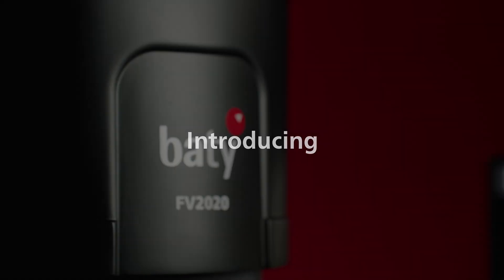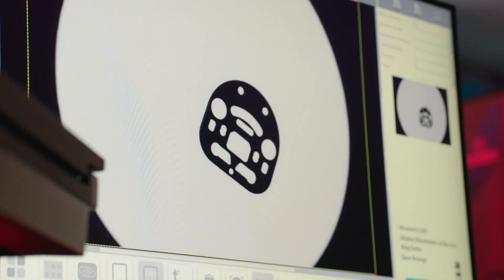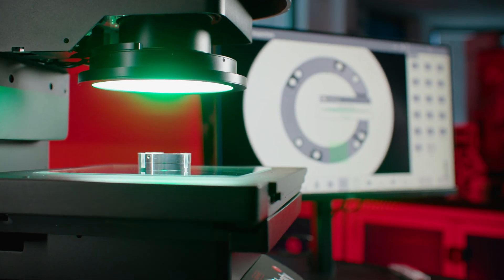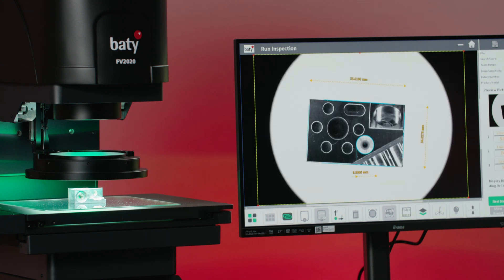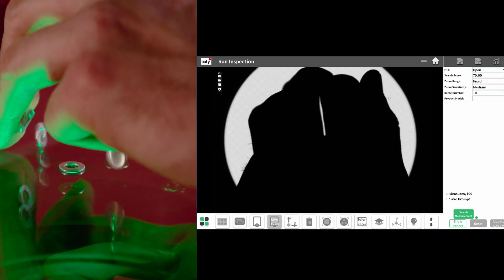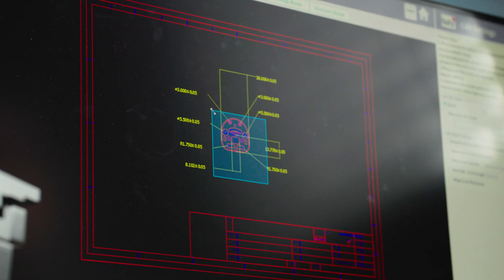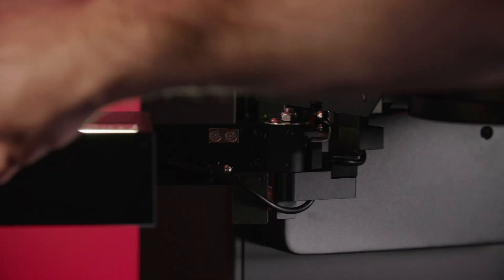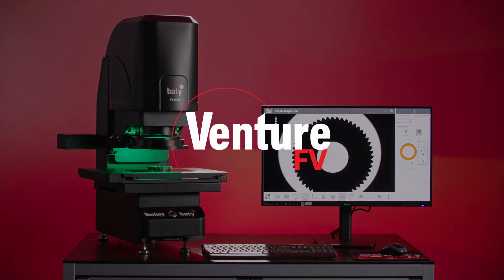Baty Venture FV | Fast FOV Inspection for Batch Measurement | Bowers Group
The Baty Venture FV series of field of view inspection machines represents a significant advancement in the Baty product line, providing remarkable measurement speeds on multiple parts simultaneously.

Various stage options allow the impressive Field of View measurement functionality to be stitched together over larger areas to accommodate either larger parts, or larger batches of smaller parts.

Setting a new standard in Bowers Group’s precision measurement offering, the Baty Venture FV series offers new levels of efficiency and versatility combined with user-friendly software. Equipped with auto part recognition and a powerful 20Mega pixel camera, coupled with telecentric LED profile lighting and split ring LED ring lighting, this new level in vision systems delivers exceptional image quality. Its intuitive software streamlines the measurement process, providing instant pass/fail clarification and detailed reporting allowing for seamless operation and efficient data analysis.

Find out more about the Baty Venture FV’s advanced features today.